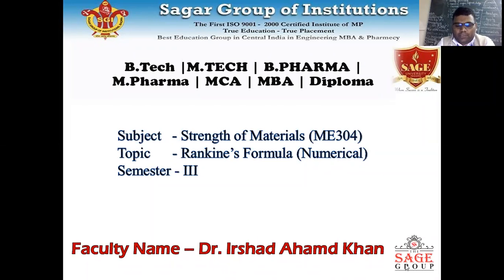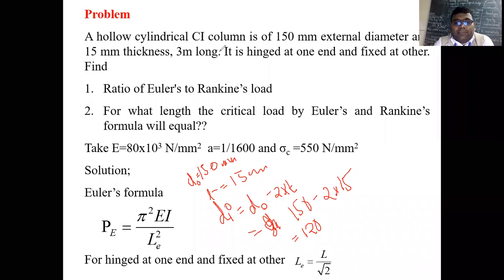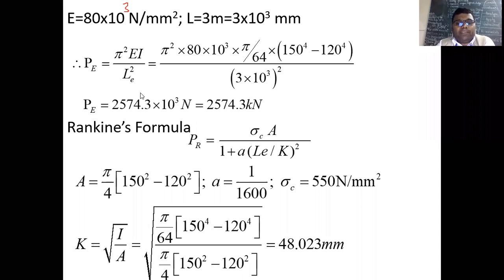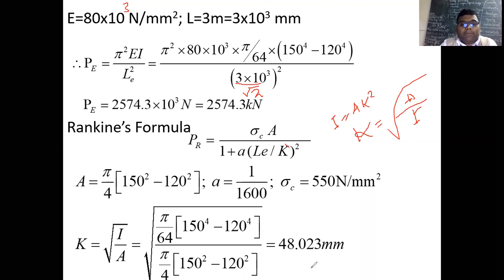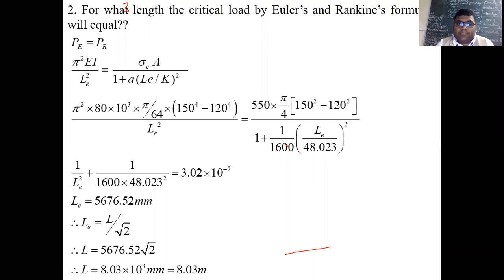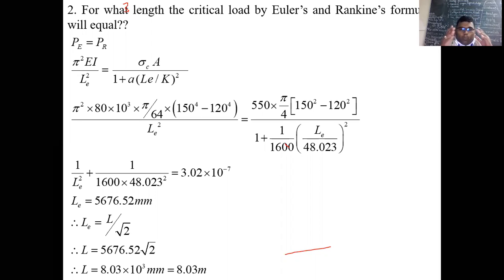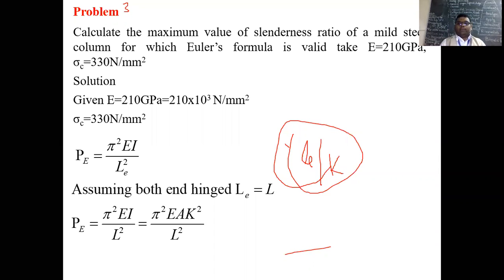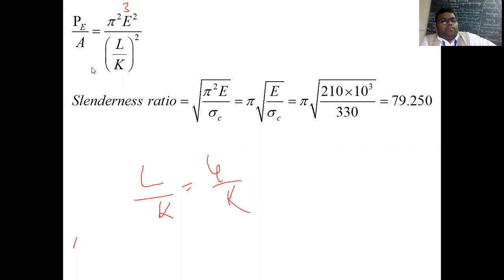1. Numerical practice based on Euler's and Rankine formula